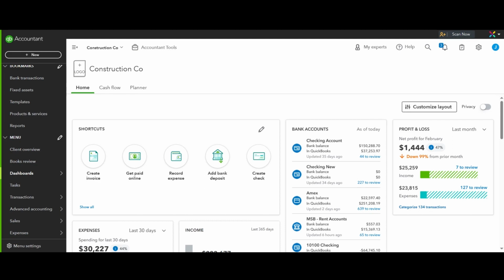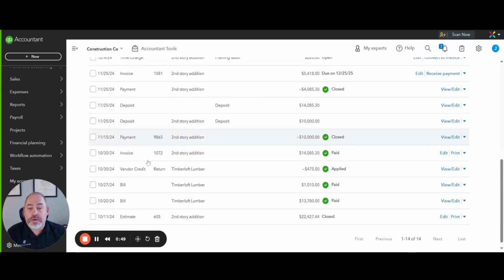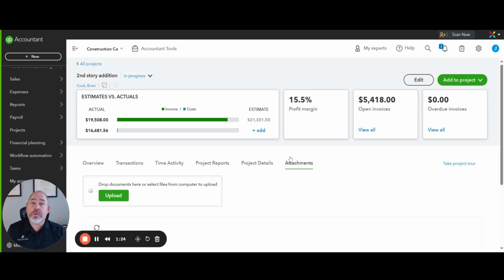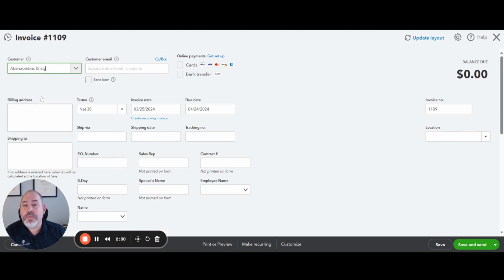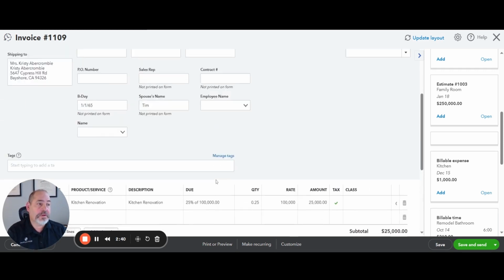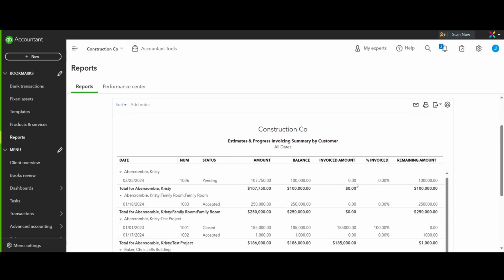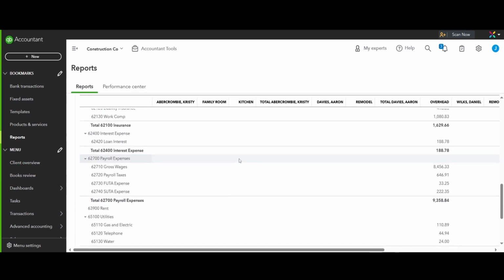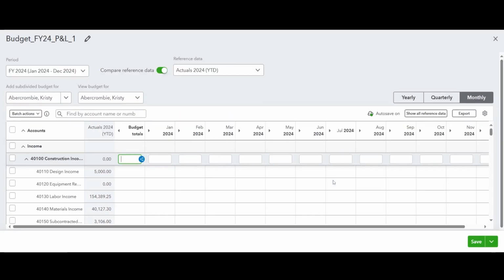QuickBooks Online Features for Construction Companies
QuickBooks Online tutorial with our CEO Jeff Siegel highlighting features for the Construction industry including:
- Projects
- Progress billing on estimates
- Estimates
- Reports
- Budgeting